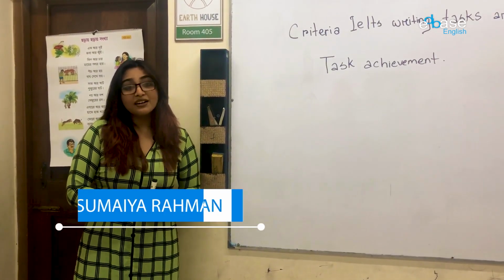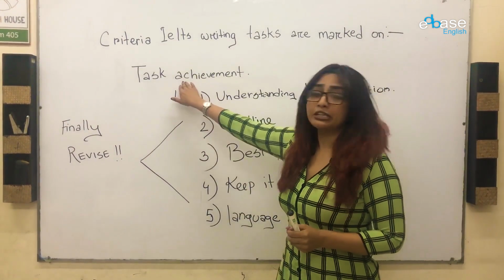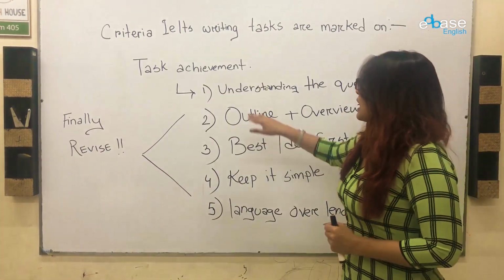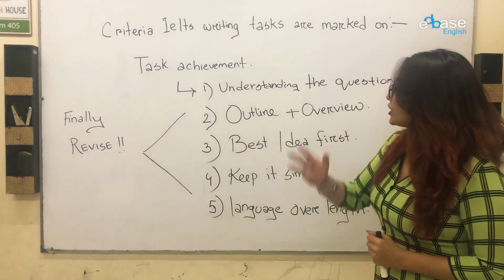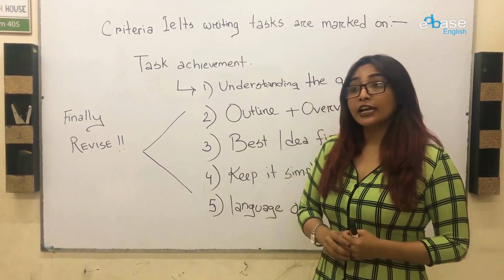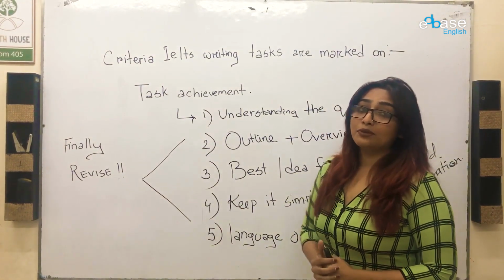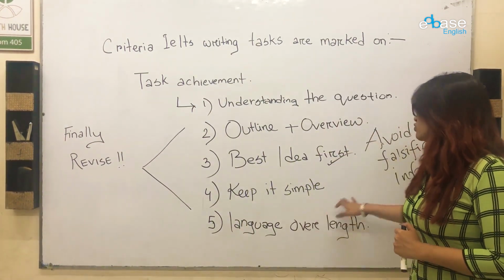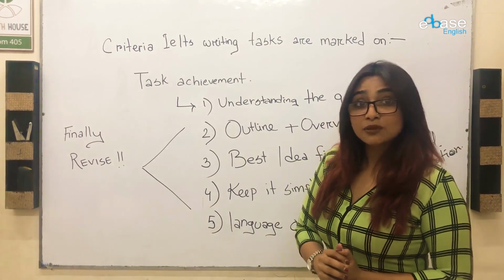Criteria for marking IELTS writing task 1 & 2- Tutorial Part 2: Task Achievement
Listen to our instructor Ms Sumaiya Rahman as she explains the marking criteria for IELTS Writing Task 1 & 2. This video is the second part of the 4 criteria.

Here Ms Sumaiya elaborated about "Task Achievement".